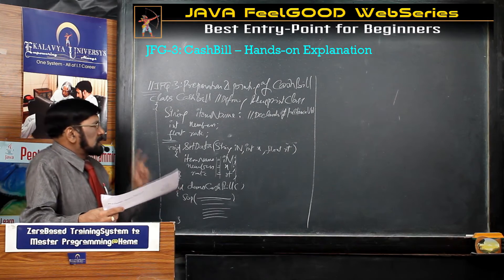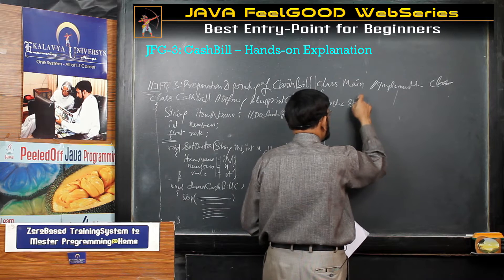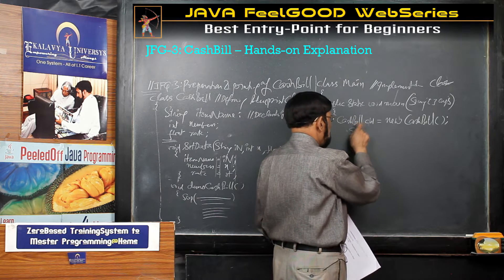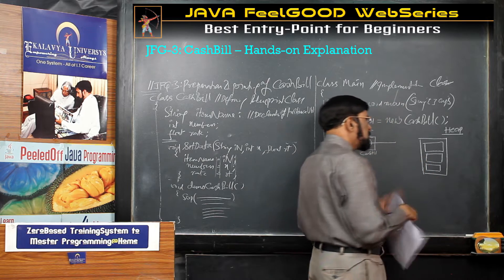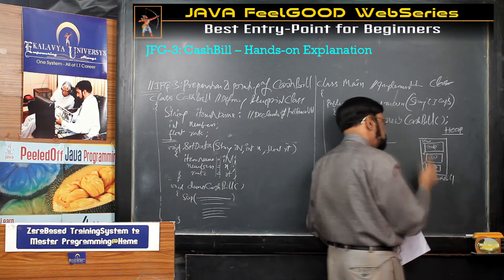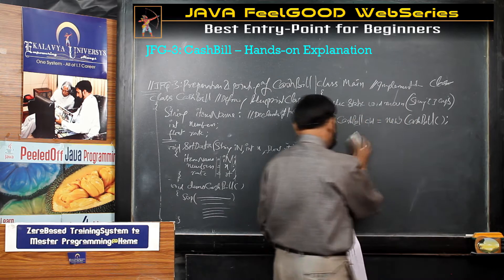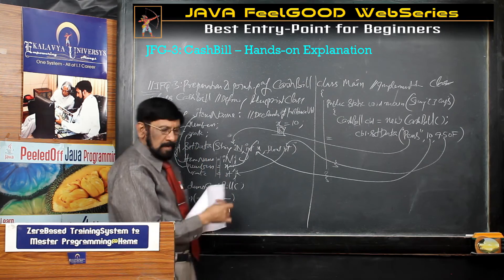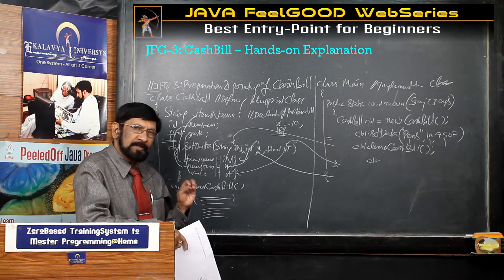24 : JFG-3C : Simple CashBill Program - Hands on Explanation (Contd)